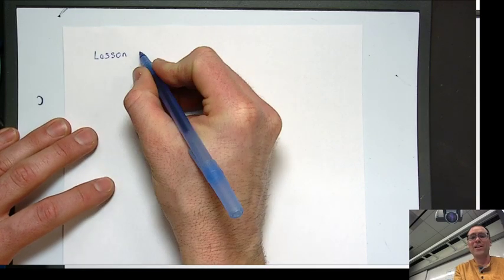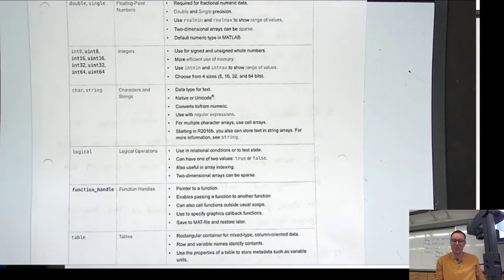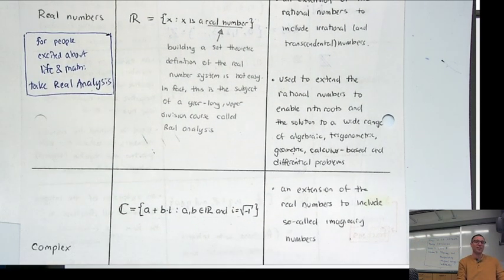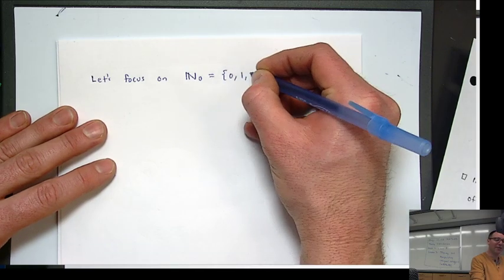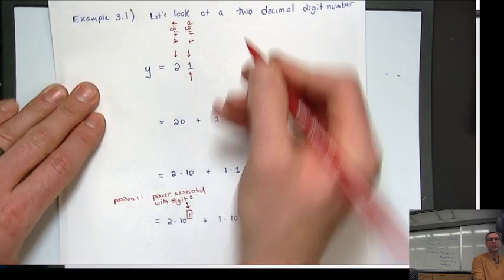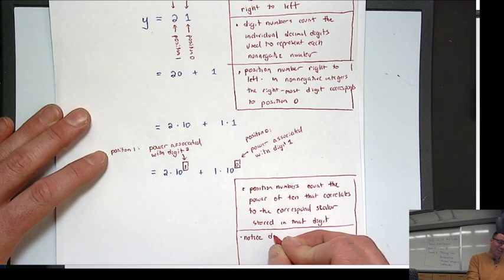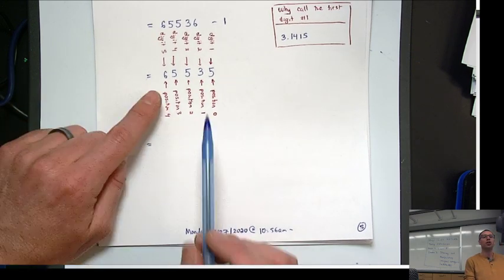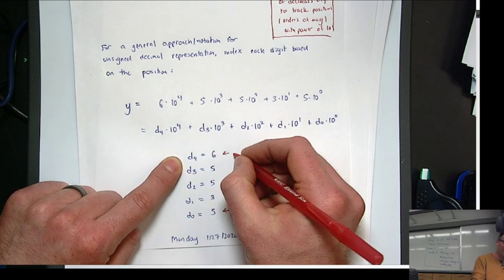Engineering 11, Intro to MATLAB, Lesson 3: Storing and Manipulating Unsigned Integers (Session 1)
In this lesson, we begin our investigation of the 10 numeric data classes in MATLAB. Lesson 3 focuses on the unsigned integer data classes uint8, uint16, uint32, and uint64. We begin this lesson with a deep dive into the decimal representation of a number. We take a look at some powerful examples to get our head around the meaning of a decimal digit. We also introduce the ideas of digit numbers and position numbers for a decimal representation. We conclude our introduction of decimal representation with a general definition of a decimal (base 10) representation of unsigned, nonnegative integers.

Next in this lesson, we introduce binary representations. We introduce notation to represent binary unsigned integers and investigate the dec2bin and bin2dec functions in MATLAB. We also we investigate the hexadecimal representation of nonnegative integers.

In addition to discussing the decimal, binary, and hexadecimal representations, we also introduce conversion algorithms to translate a single number back and forth between the different radix values. We see examples of how to translate a decimal representation into both binary or hexadecimal and vice versa.

The goal of this lesson is to make the connection between the theoretic approach to representing nonnegative integers and the way MATLAB stores variables. I believe that when learning how to code, it is important to be aware of computer architecture and the internal representation of variables. With this awareness, we can more strategically choose an appropriate data class to encode data that relates to our application(s) of interest.